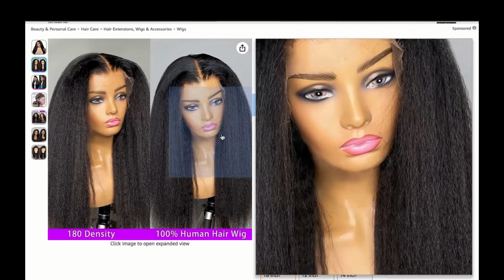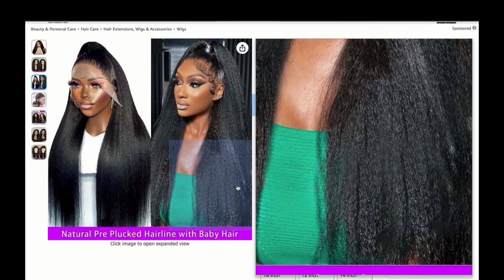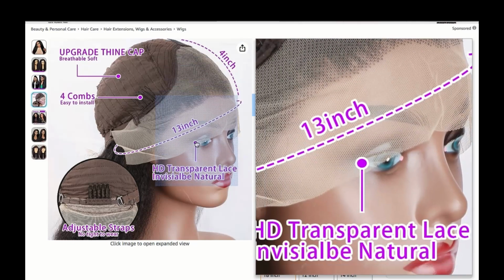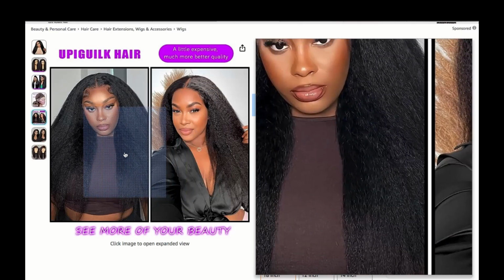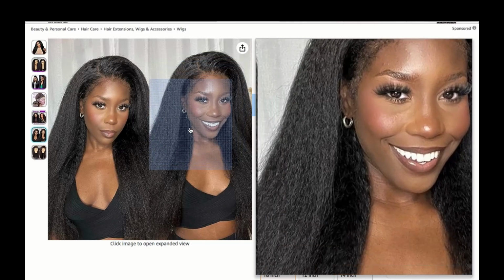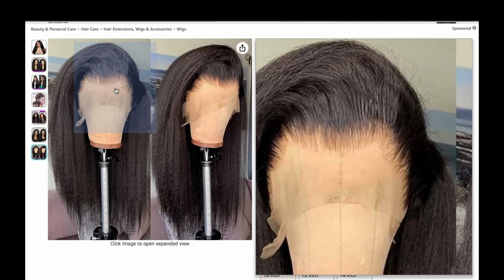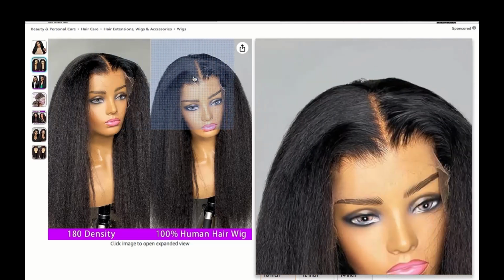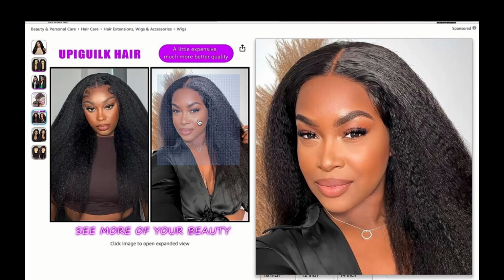Glueless Kinky Straight Wig Pre Plucked Review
Glueless Kinky Straight Wig Pre Plucked - In this video I wanna talk about Glueless Kinky Straight Wig Pre Plucked.

Kinky Straight Wigs Human Hair Lace Front Wigs Yaki Straight Human Hair Wigs For Black Women 180 Density 13x4 HD Frontal Wigs Human Hair Glueless Kinky Straight Wig Pre Plucked 18 Inch Kinky Wig